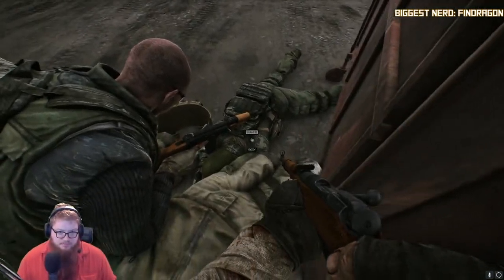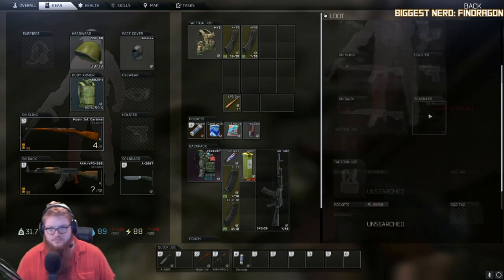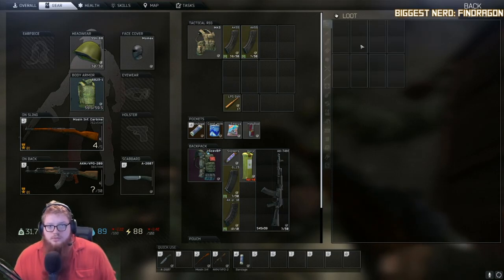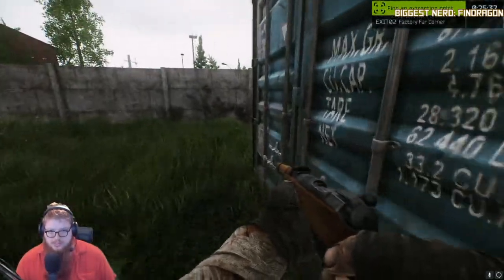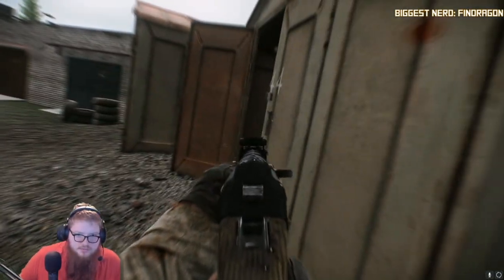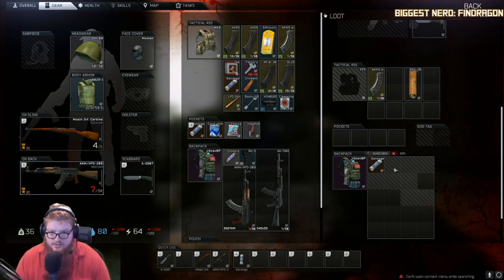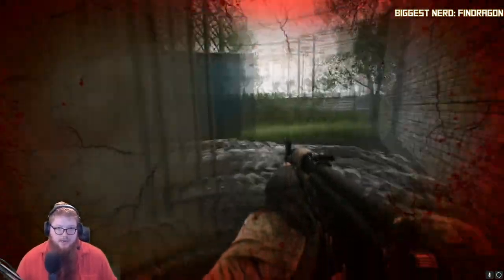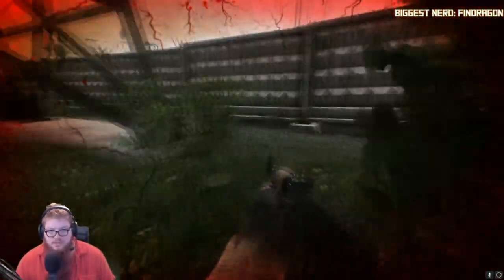The Woesome Waddle - Escape from Tarkov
In which we
play that Escape from Tarkov game with Geddes for the first time and not-so-fun things happen